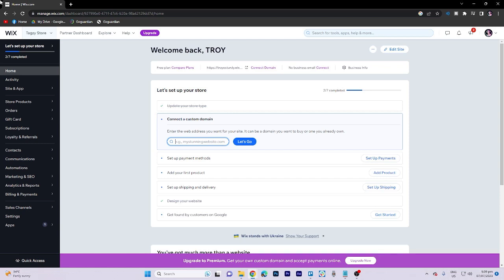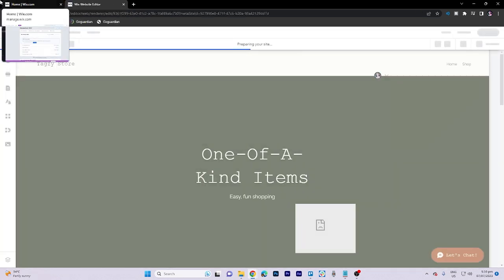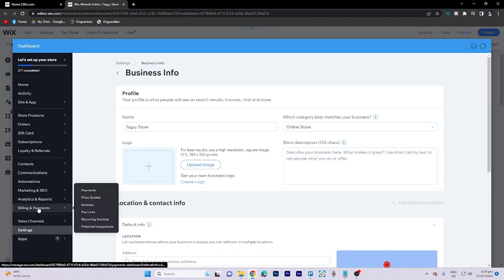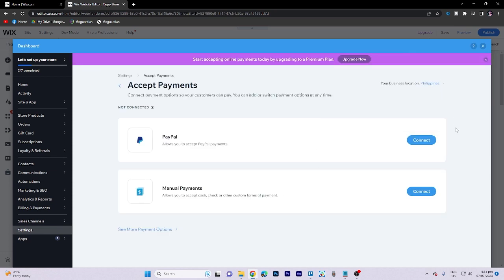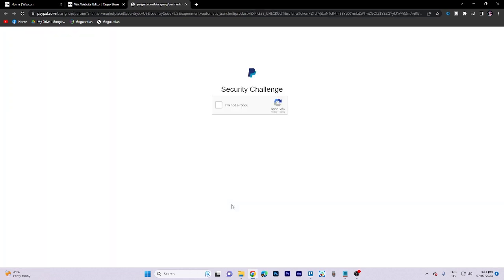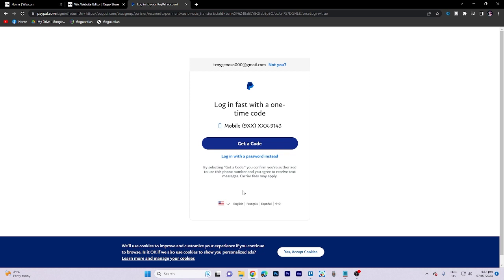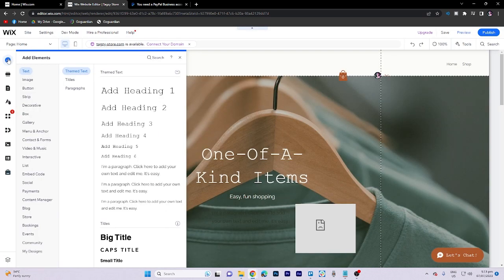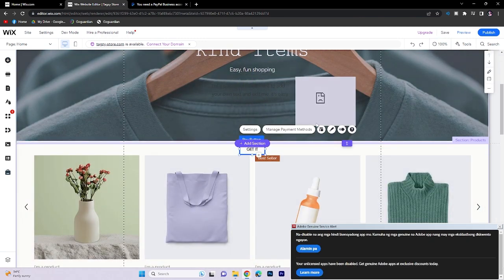How to Connect Paypal Payments With Wix Website (Full Tutorial)